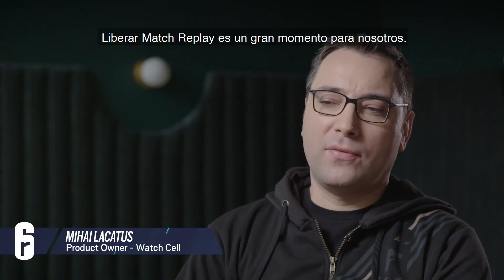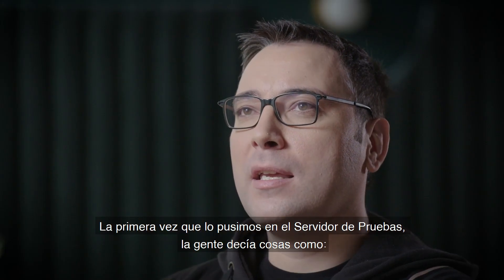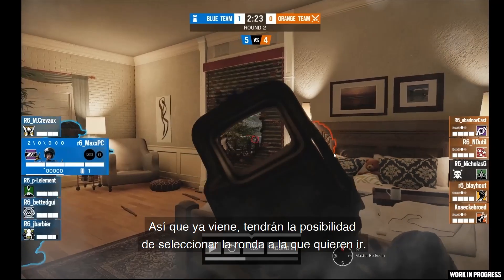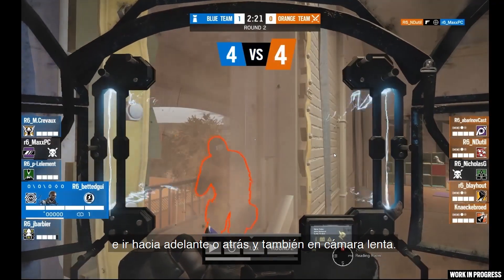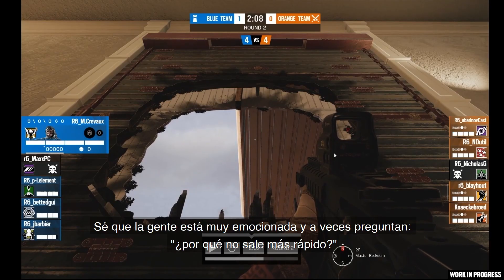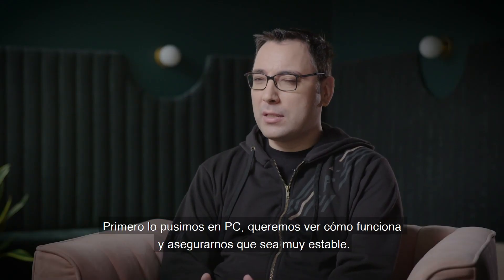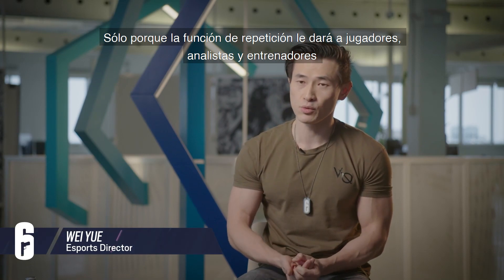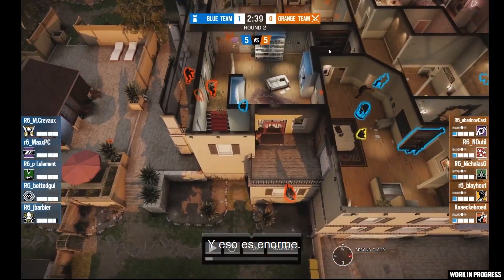Lanzamiento de la herramienta Match Replay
¿Quieres revisar tus jugadas más destacadas, mejorar tu juego y crear estrategias para tu equipo?

AHORA ES EL MOMENTO 🎥 LA REPETICIÓN DE PARTIDA LLEGA A PC 🎉🎉🎉 Entiende cómo funcionará la herramienta que llega este Año 6 😍